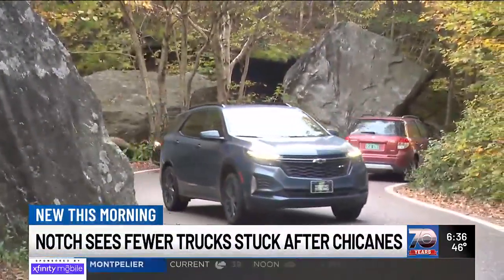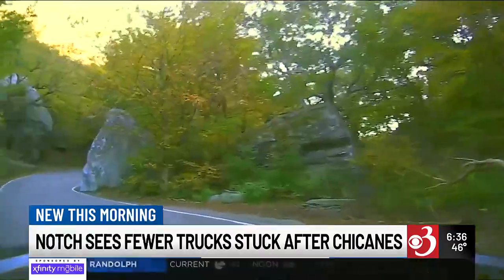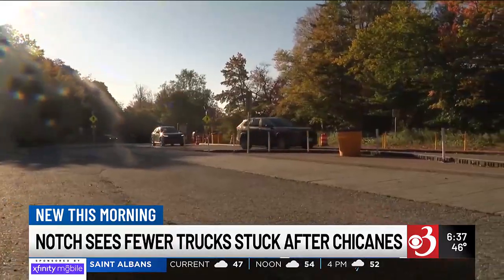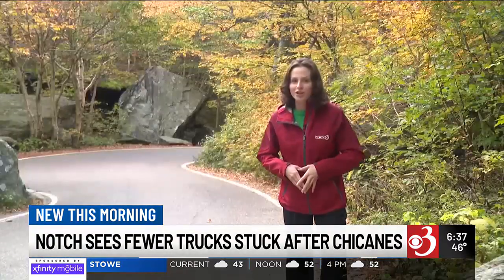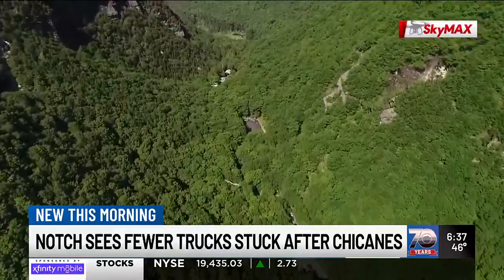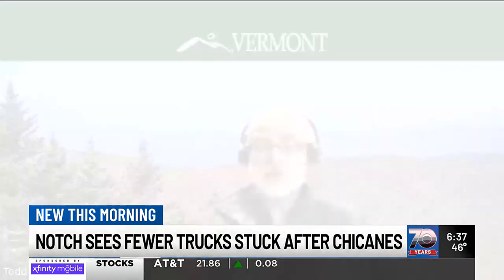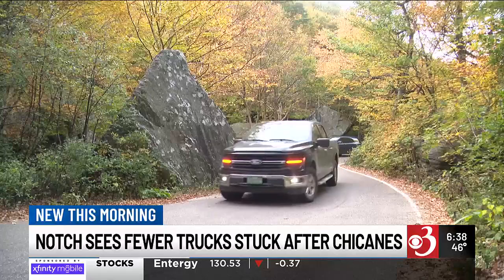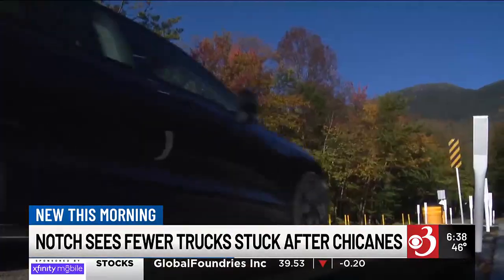Chicanes curb stuck-truck problem on Notch Road